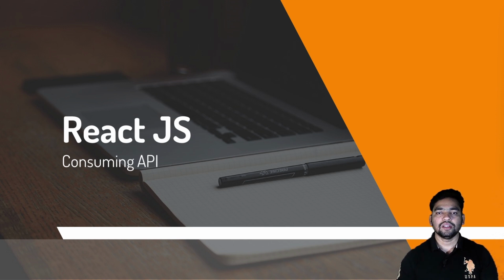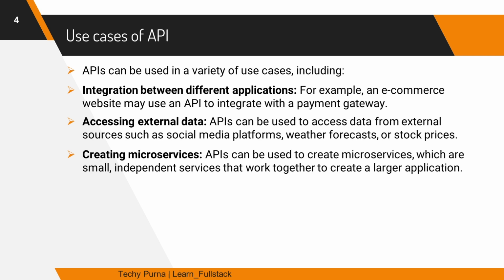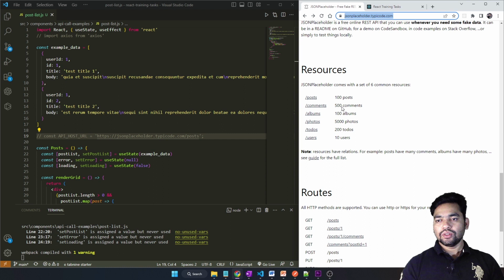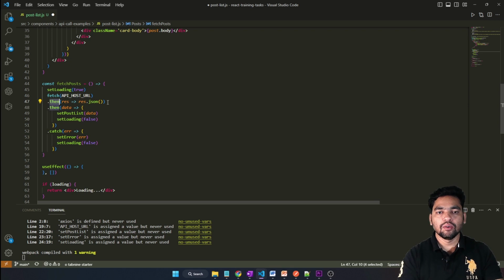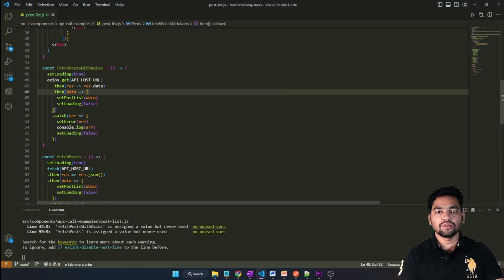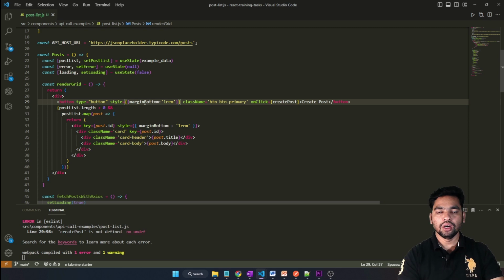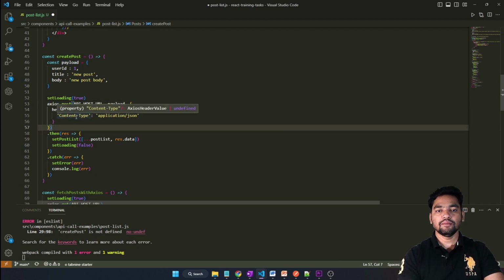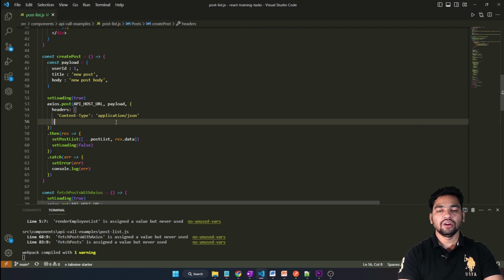What is an API and its use cases? Calling APIs in React | Fetch API | Axios GET/POST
In this video, we will learn about calling API in ReactJS using Fetch API and Axios Library.

0:00 Intro
0:14 Lets understand what is API?
0:48 What is an API in layman term?
1:48 How API works?
2:26 Use cases of API
3:04 How to consume API in React?
5:30 What is Postman?
6:26 Fetch data using Fetch API
9:10 Fetch data using axios.get function
11:58 Send data using axios.post function

How to fetch data from an API in React?
How to send data to an API in React?
What is Rest API and How to consume Rest API endpoints?